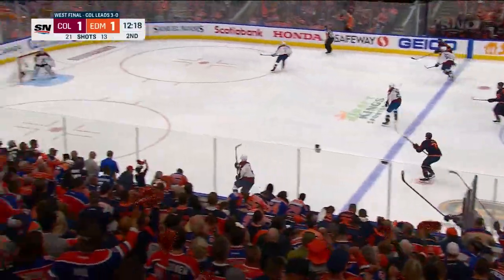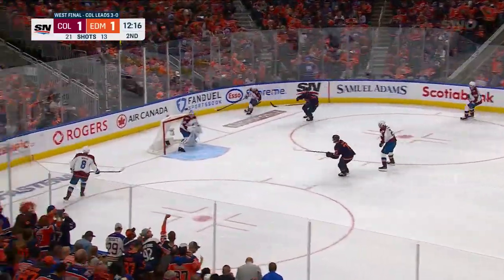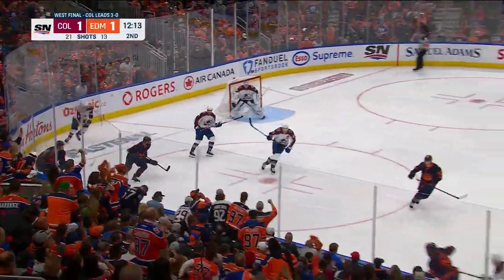Zach Hyman Goes Backhand off the Rush to Equalize for the Oilers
Watch as Edmonton Oilers forward Zach Hyman takes the feed from Leon Draisaitl and beats Colorado Avalanche goalie Pavel Francouz with a nifty backhand to knot up the score in Game 4.